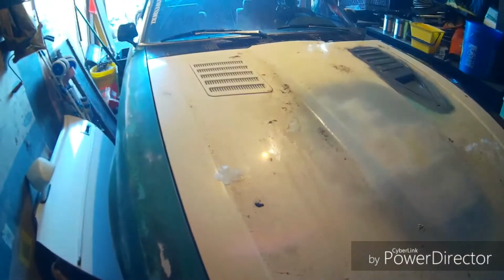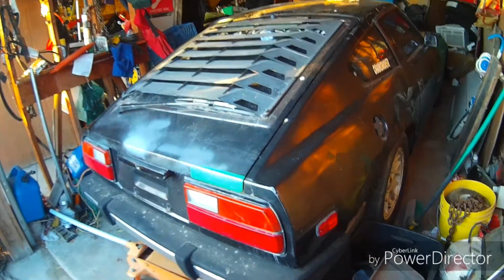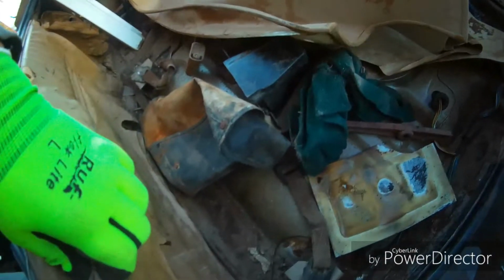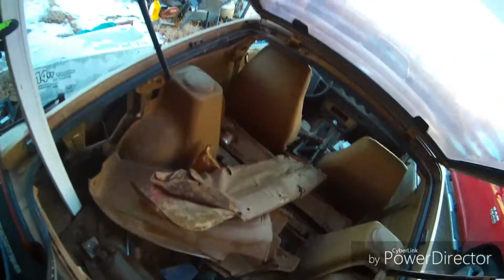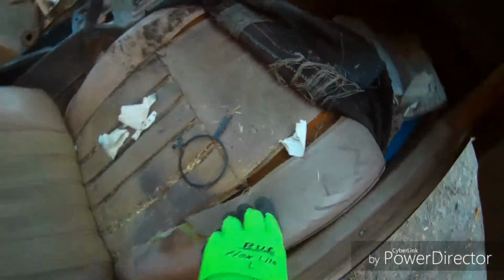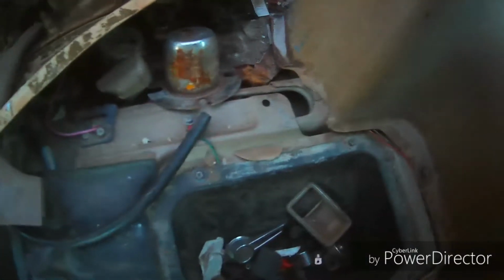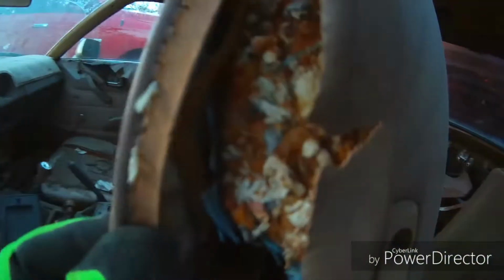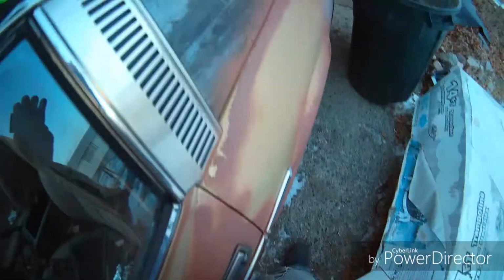Project NAS-T-Z I found SOME HISTORY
Today has come where I search through the grossness of the NAS-T-Z.  My efforts were not for nothing though. That will be in another video.